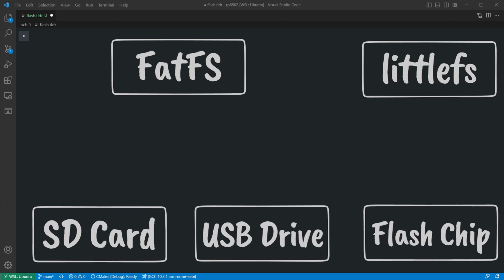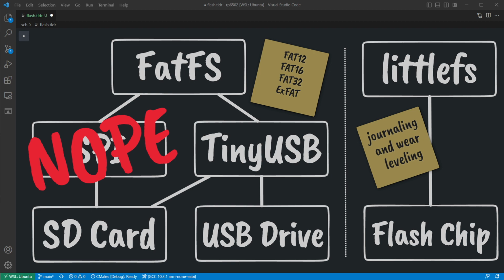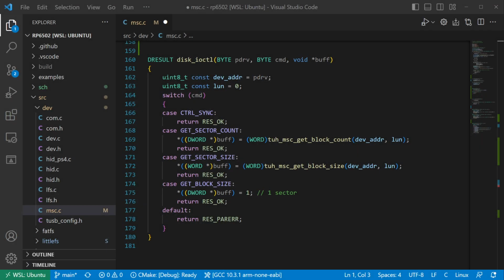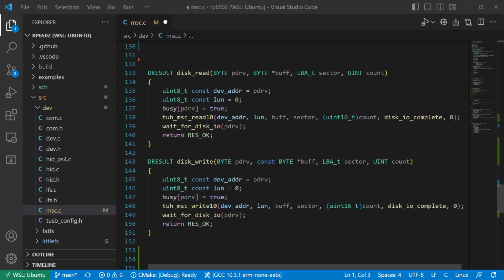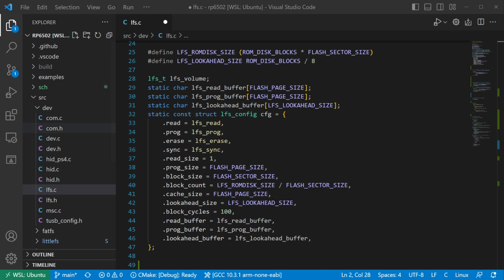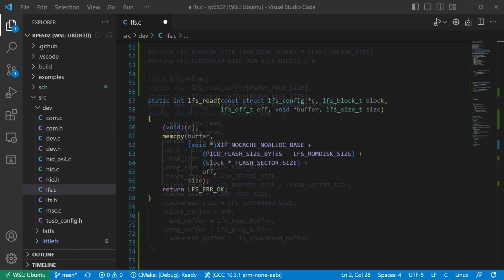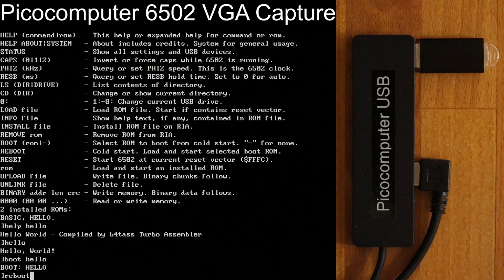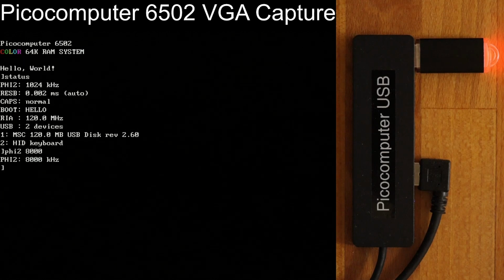RP6502 Ep6 - ROMs and the filesystem - TinyUSB and FatFs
How to use a USB host stack on your tiny microcontrollers to enable USB drives. Watch a demo of it on the Picocomputer 6502.